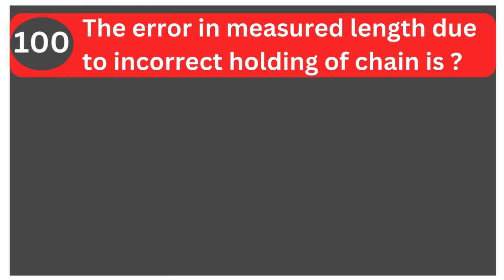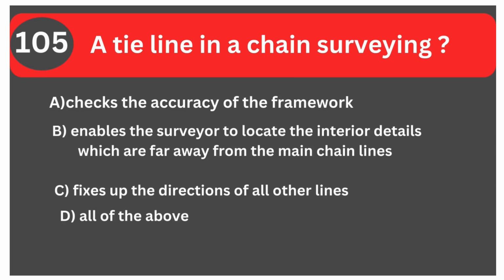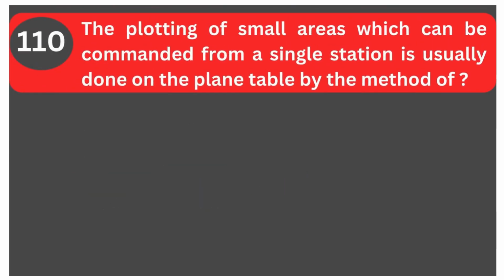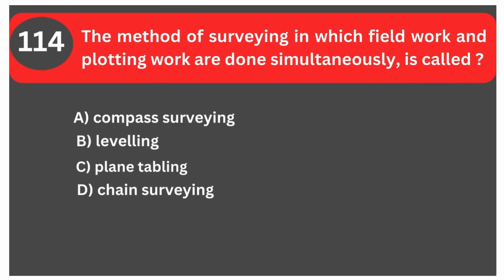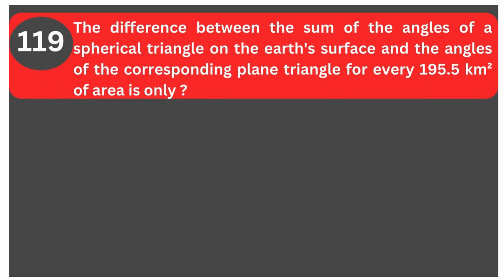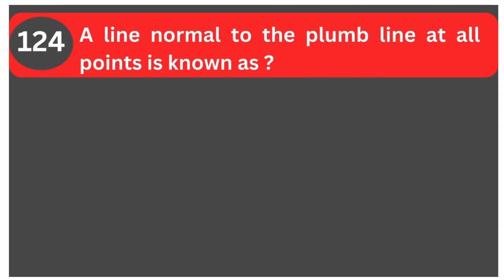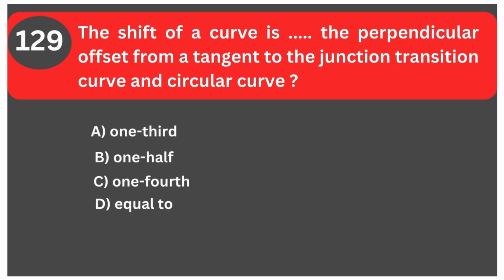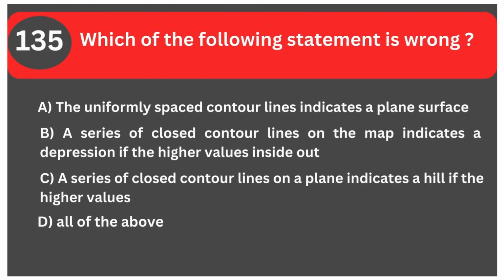Surveying MCQ Model Questions Part- 5, Sub Engineer, Asst Sub Engineer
यस भिडियो मा Civil Engineering Survey  सँग सम्बन्धित  37 वटा  surveying ko Important MCQ Questions with answer  प्रस्नहरु राखिएको छ . (Multiple Choice Questions)।
# Surveying loksewa model questions surveying MCQ

प्रत्येक प्रसनका लागि ४ वटा विकल्पहरु राकिएको छ।  सहि उत्तरमा हाईलाईट गरिएको छ।
सोधिएका प्रश्नहरू सबै समीक्षा/क्रस-चेक गरिएको छ। । यदि कुनै त्रुटिहरू फेला पर्यो भने  plz समस्याहरू कमेन्ट  गर्नुहोला ताकि हामी पूरा गर्न आवश्यक पर्ने थप कामहरू गर्न मदत पुगनेछ .

 In this video help of exams like as : Na.Su. Firt Paper, Kharidar, sahayak level loksewa exam, Civil Asst.Sub-Engineer, Civil Sub-Engineer, Civil Engineer  etc.

CHANNEL CONTENTS:
☑️Loksewa Civil Engineering
☑️Surveying MCQ
☑️Loksewa Reading Materials
☑️Civil Engineering 4th and 5th model questions

surveying mcq questions and answers
surveying loksewa question
assistant sub engineer loksewa
loksewa 4th level civil engineering
loksewa 5th level civil engineering
civil engineering survey loksewa objective questions